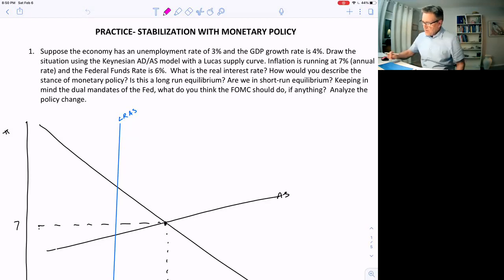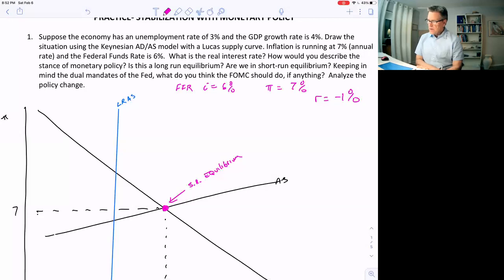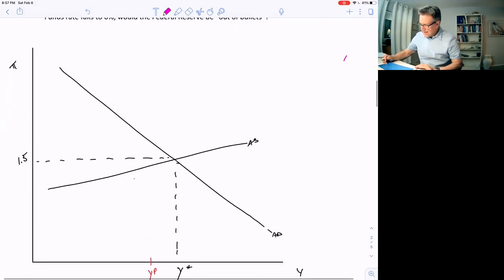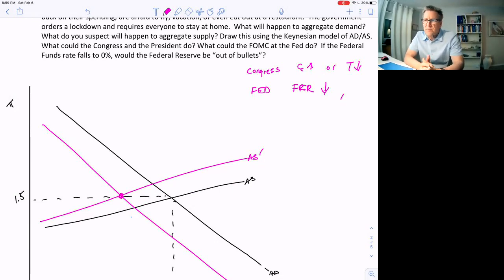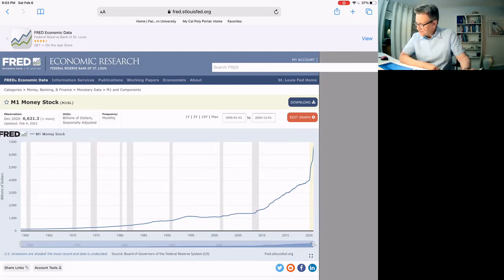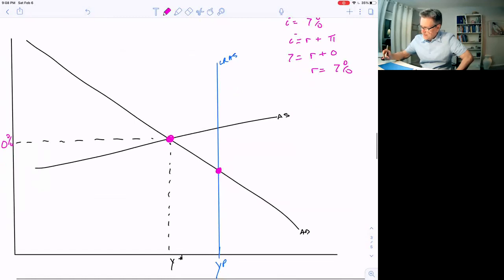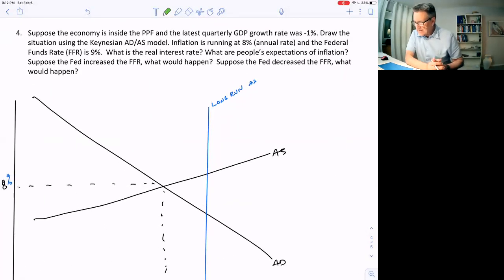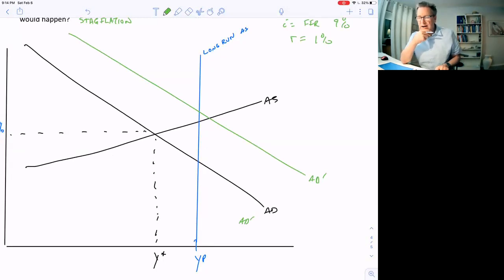SOLUTIONS TO HANDOUT - STABILIZATION WITH MONETARY POLICY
MACROECONOMICS - STABILIZATION WITH MONETARY POLICY - VIDEO 7